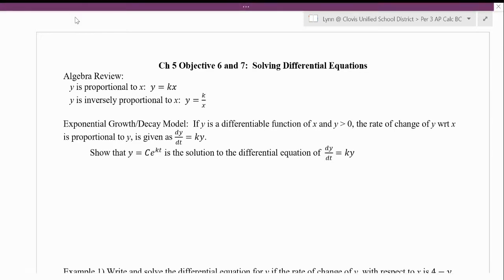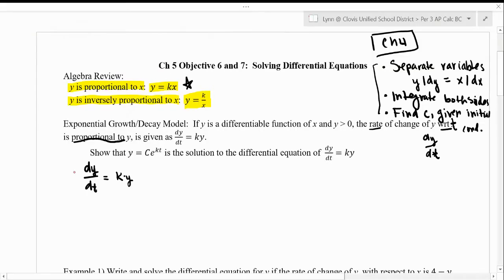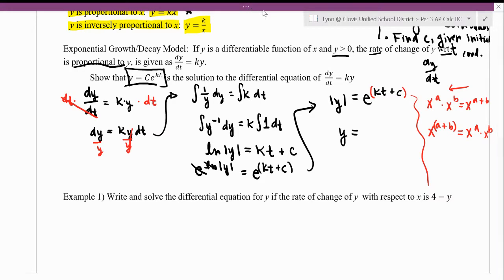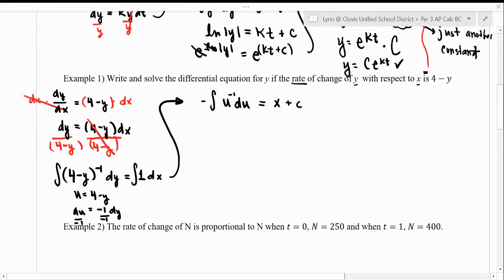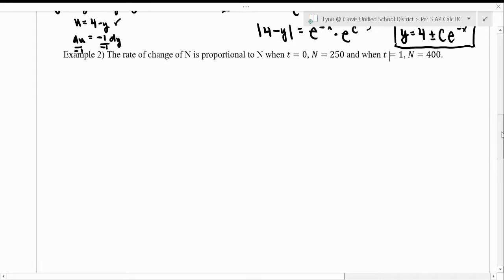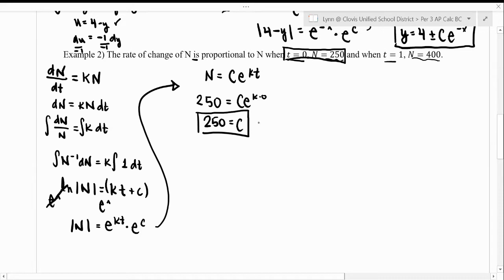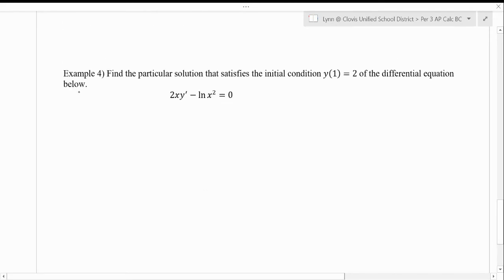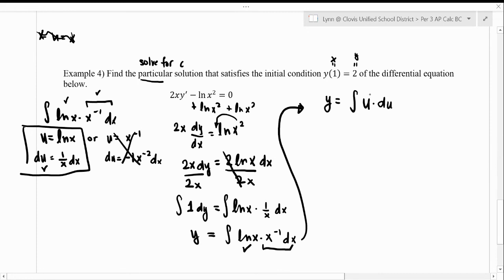Calc Unit 5 Obj 6 & 7 Lecture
Separation of Variables to integrate